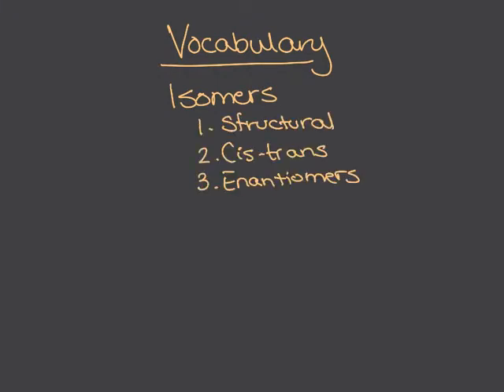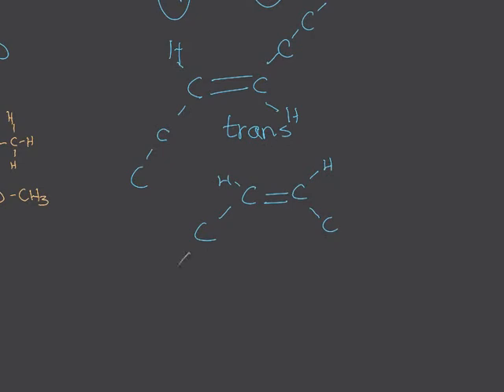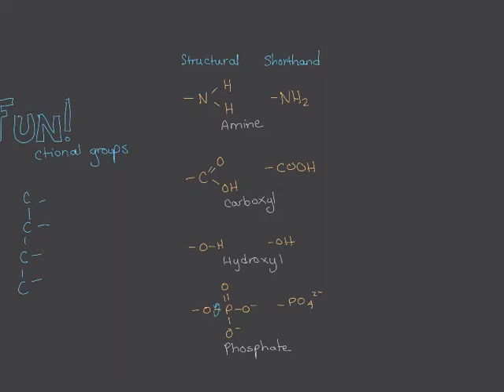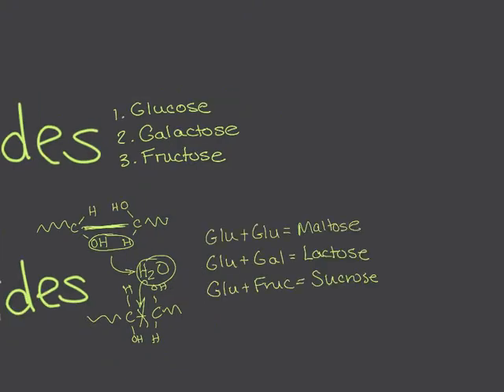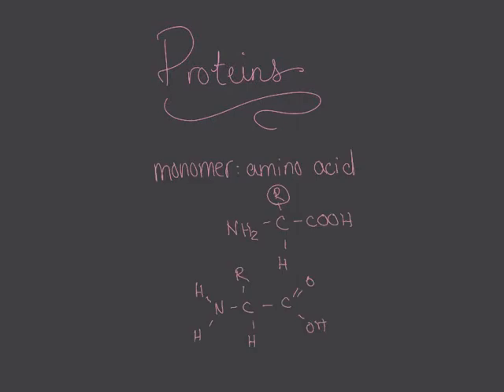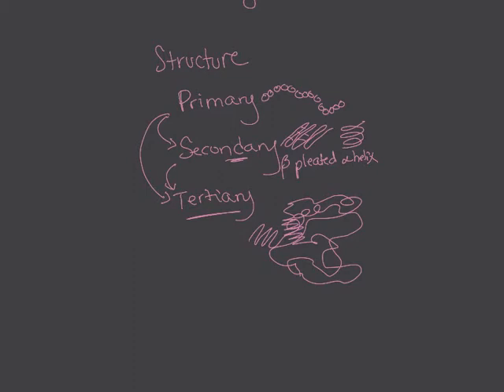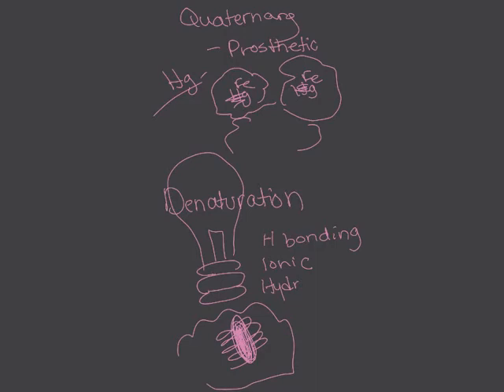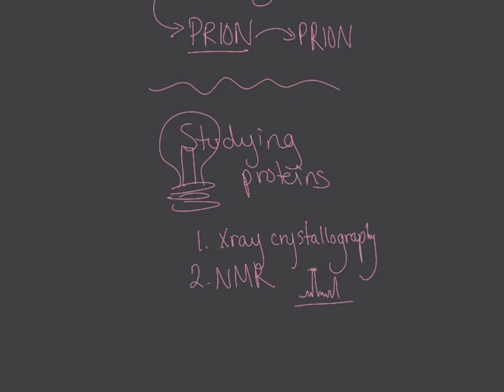ap2.3 biochem part 1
Mtn to biochem then organic molecules (lipids and nucleic acids in part 2)